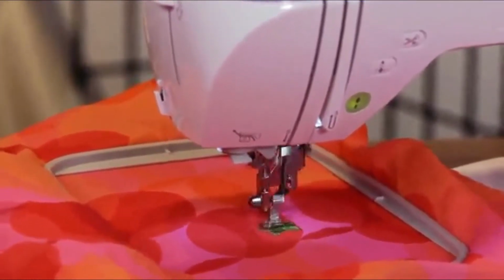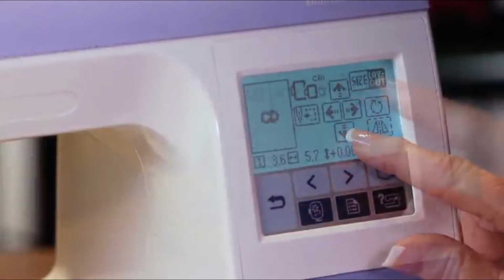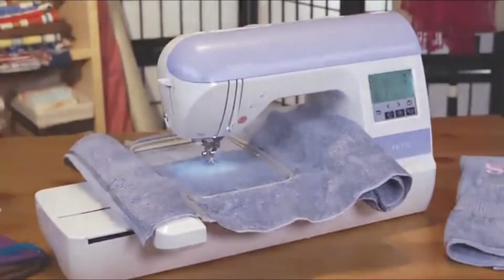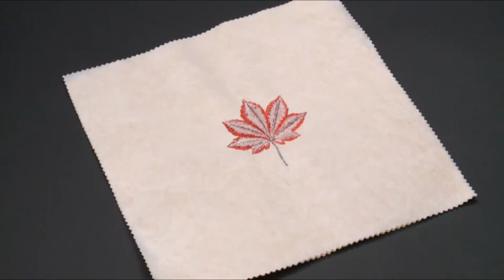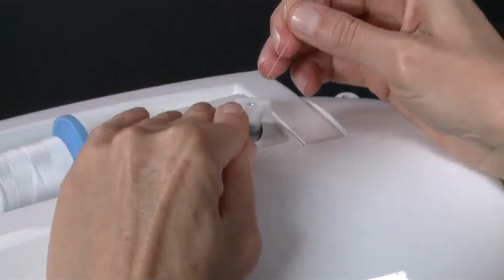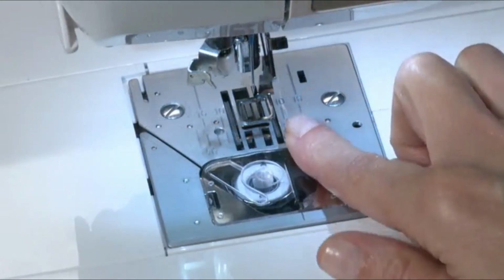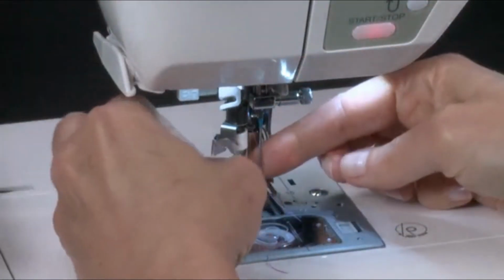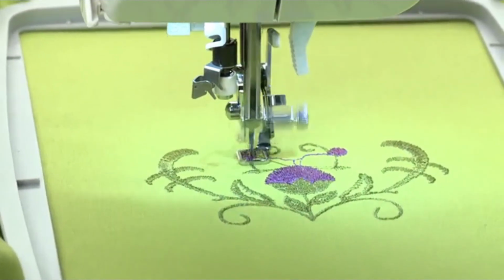Best Embroidery Machine For Hats | Top 5 Embroidery Machines For Hats Proper Finishing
The list below is precisely made with the top 5 best embroidery machines for hats.

1. Brother SE600 Sewing and Embroidery Machine

2. Brother Embroidery Machine

3. SINGER 9960 Sewing & Quilting Machine

4. BAi Embroidery Machine

5. SINGER Futura XL400 Portable Embroidery Machine

We are well aware of what you need or lack. In continuation, we have come up with the top 5 best hat embroidery machines on the market today.

Our selection of the best embroidery machines is better than the ones. We are sure you will find your desired model among all the best hat embroidery machines. We have compiled selected based on their perfect finishing, heavy-duty, easy use, quality, and reasonable price.

You will mark your choice in our curated list of the best embroidery machine for hats. Our past experience tells you that you will definitely get satisfaction.

      owners.